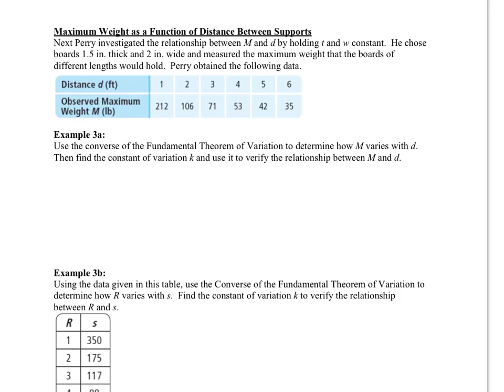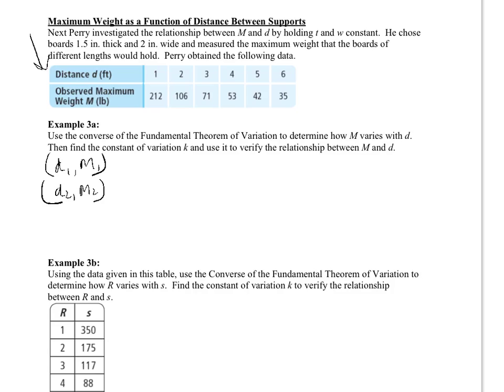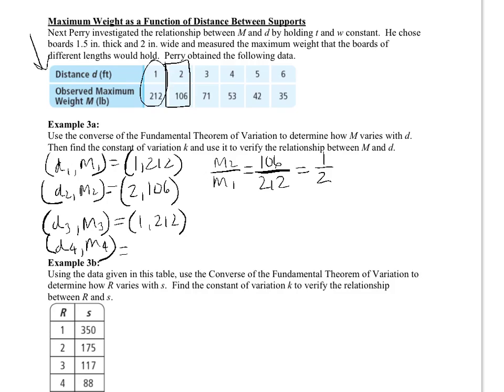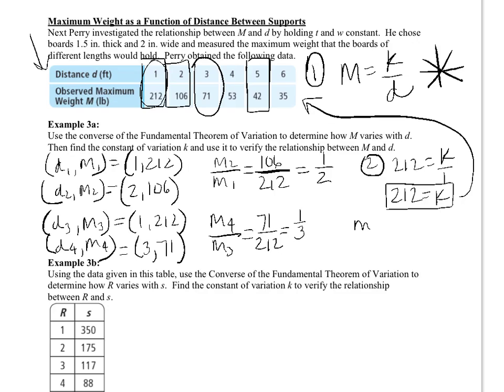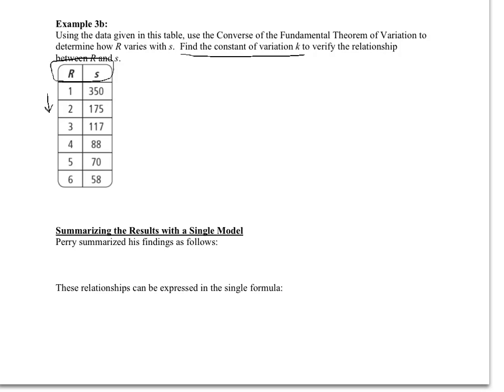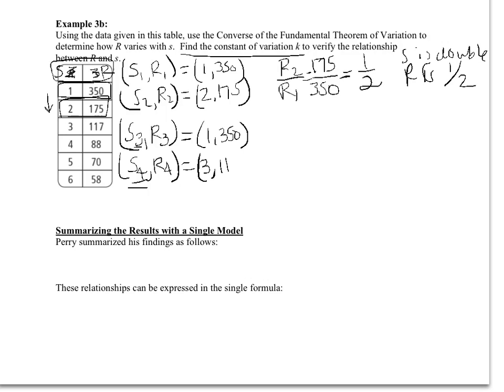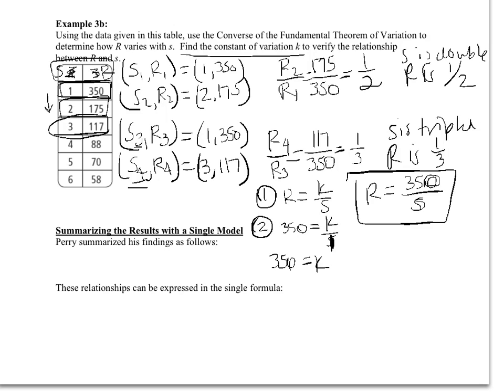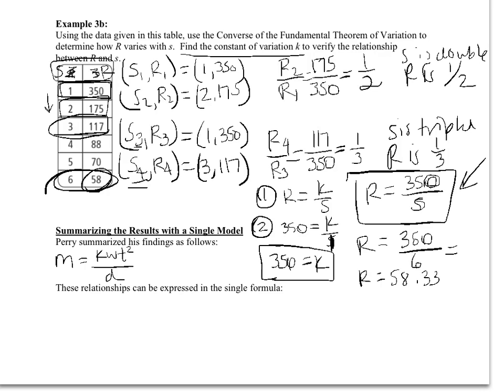Lesson 2.8 Part 3